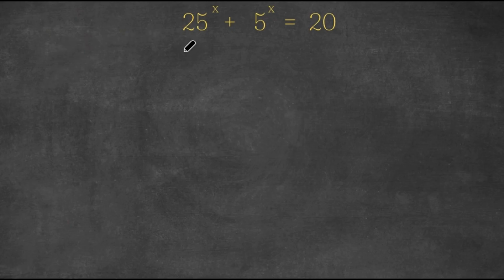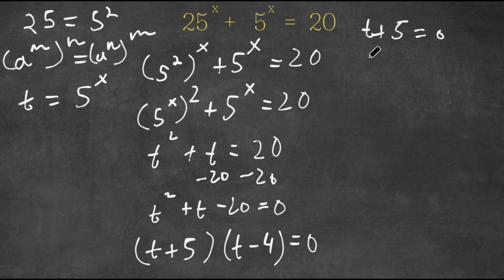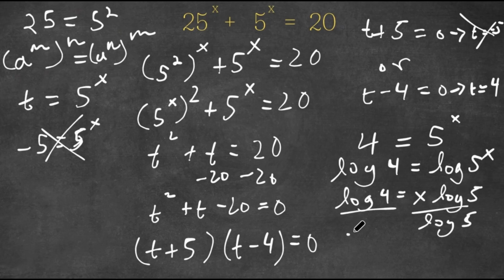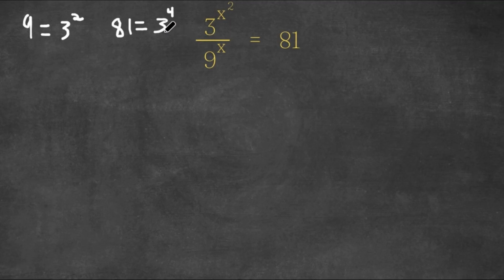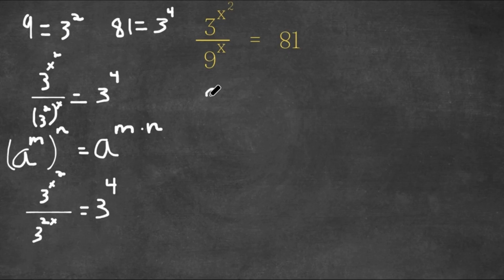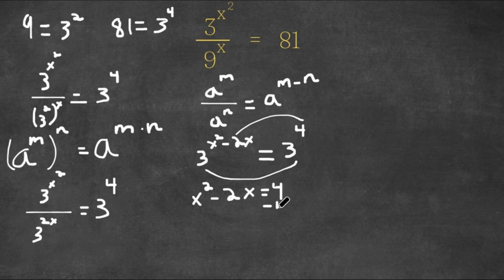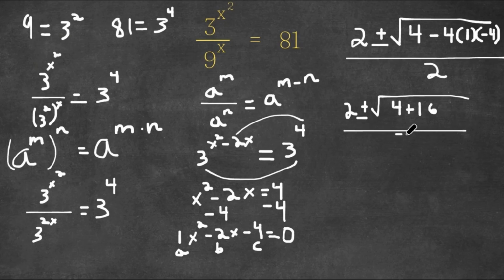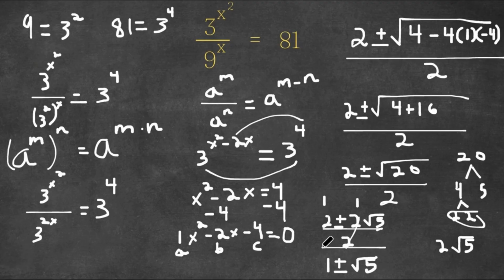A Simple Problem Thats Not So Simple | A Nice Exponential Equation